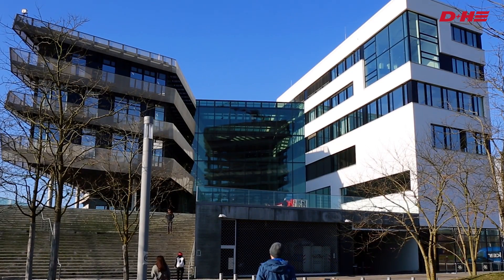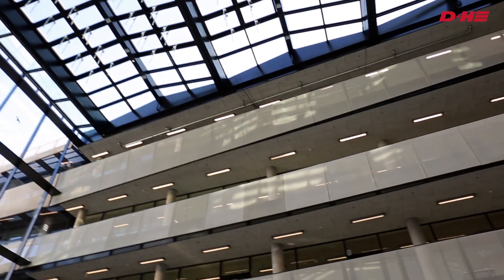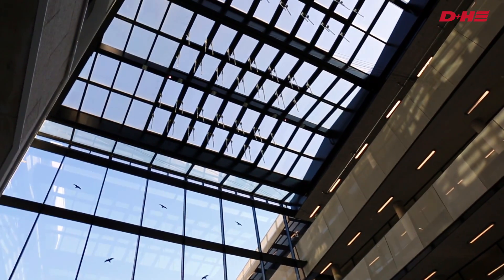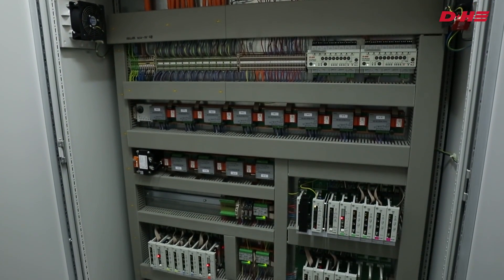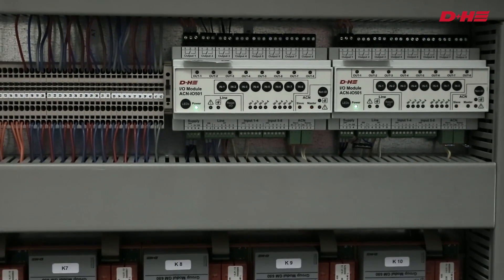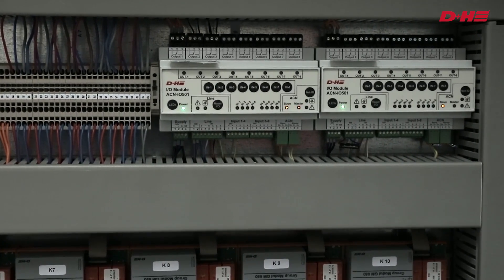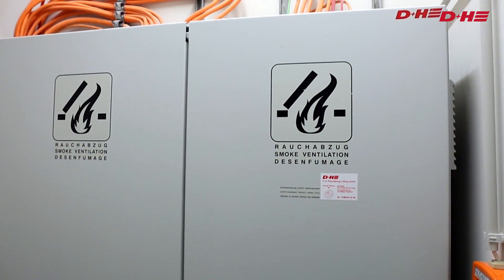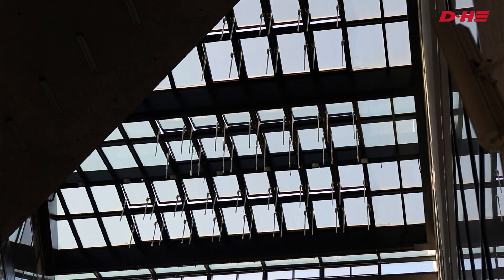230 V SHEV solution in the HafenCity University Hamburg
High standards of safety and comfort for around 2,500 students: HafenCity University Hamburg was an exciting project for D+H with several smoke sections and particularly heavy windows. In order to keep the cable lengths and cross-sections in such buildings to a minimum, there is our 230 Volt smoke extraction system. All advantages at a glance